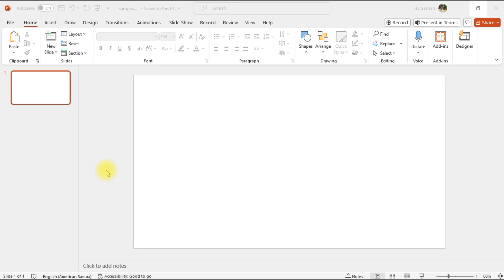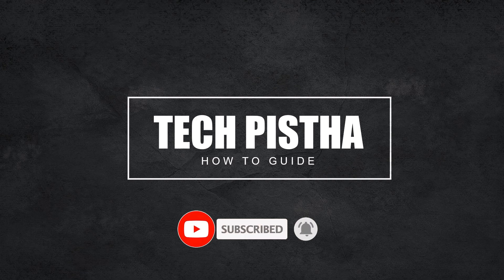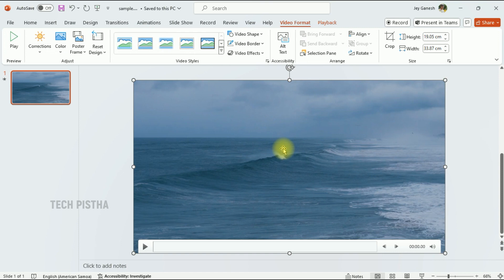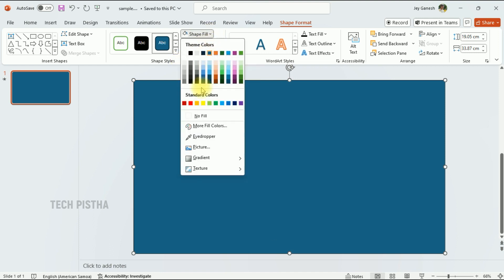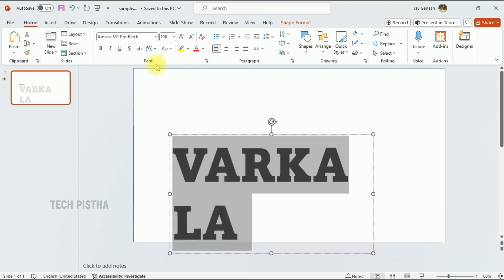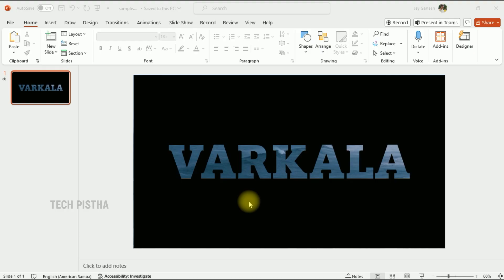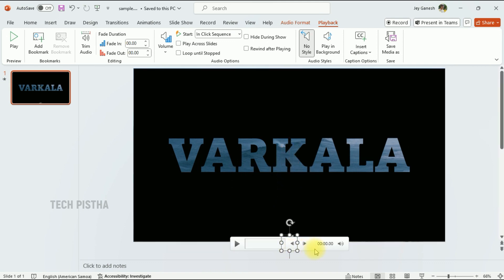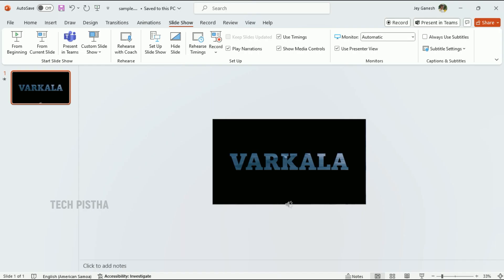How Make Video Background Text on Microsoft PowerPoint | PowerPoint Tips | Tech Pistha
This video step by step to shows How Make Video Background Text on Microsoft PowerPoint .